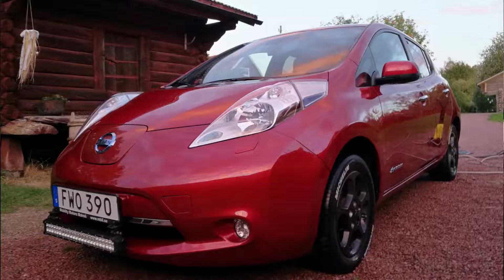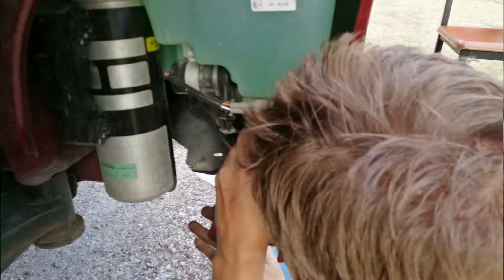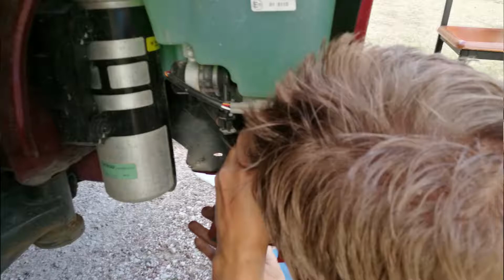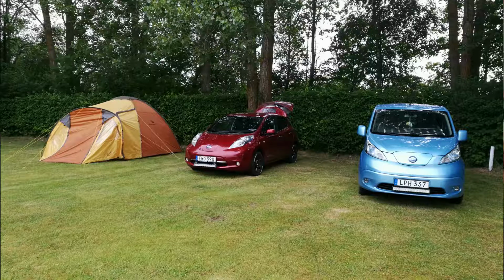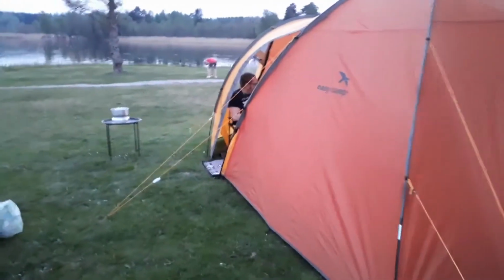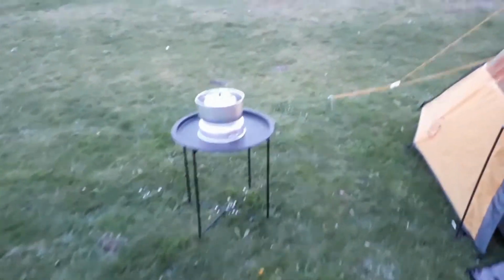Autumn update 2018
Tires
Replacing fog light
Summer trip
Our tent